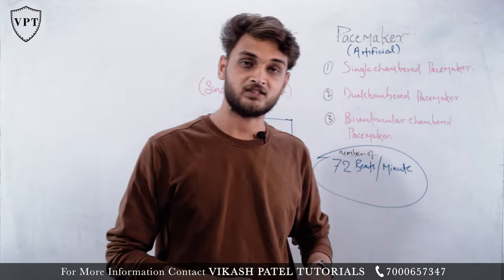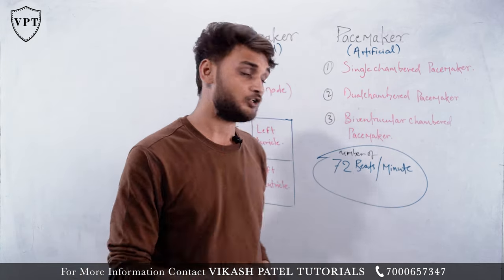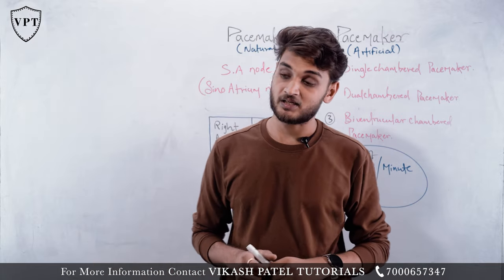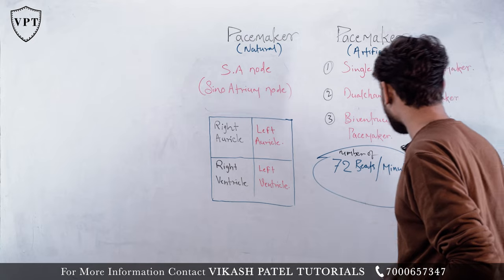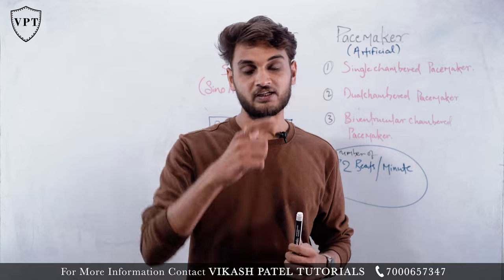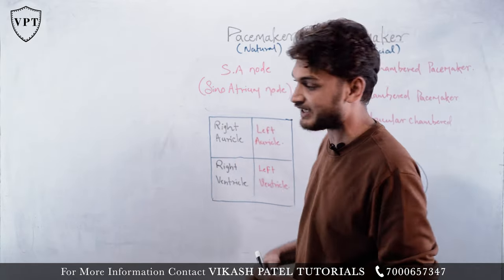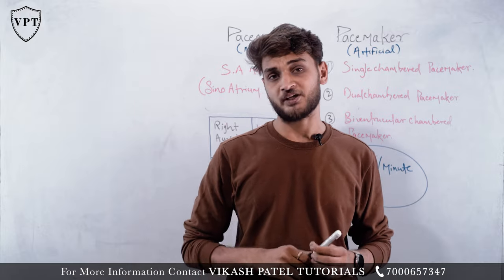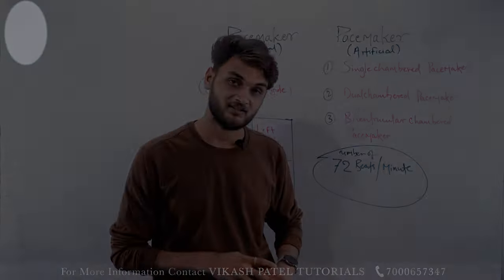PACEMAKER | Device used to regulate the abnormal HEART BEAT | Neshaj Patel | Vikash Patel Tutorials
A Small Device
used to regulate
the abnormal
HEART BEAT - PACEMAKER